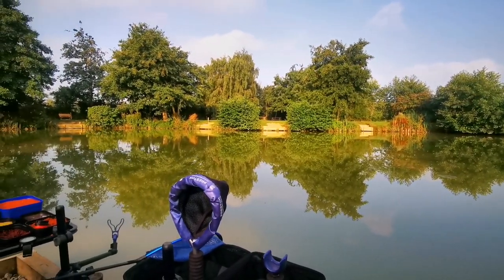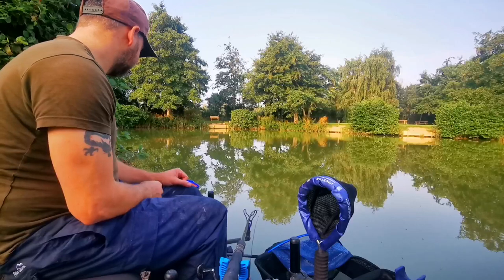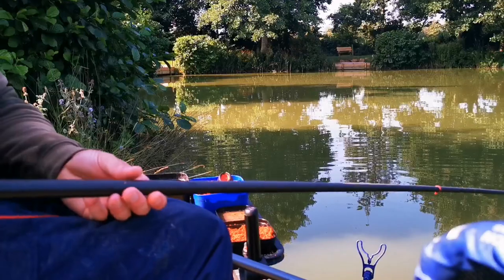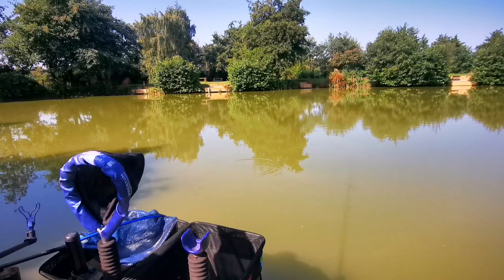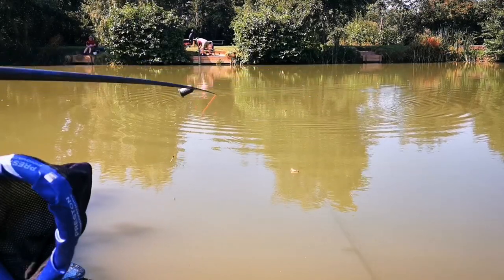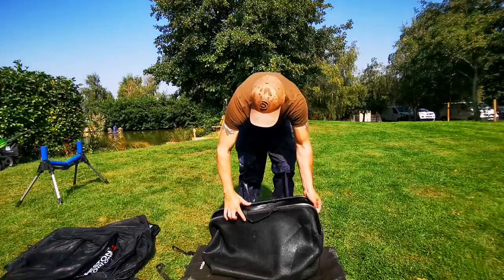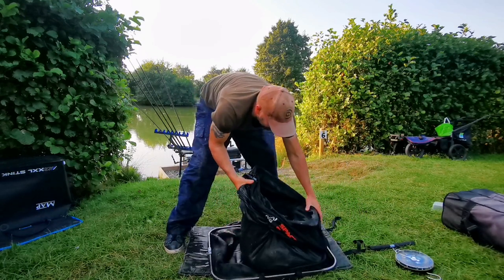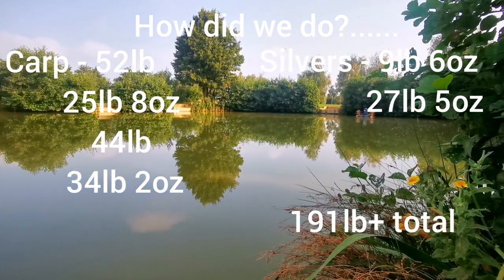fishing Burton springs for carp, bream, and tench on alder pool. 191lb total!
hi everyone. we are here today at Burton springs fishery/campsite. fishing alder pool the match style lake.
the campsite is owned by the lovely Jenny and Gareth, who can't do enough for you! so if you are looking for a day's fishing, or a weekend away then this is a must visit place.
you will find all the information you need about Burton springs in the link below. and if you do book, mention my name and I might get a bacon sandwich out of it 😋😂.